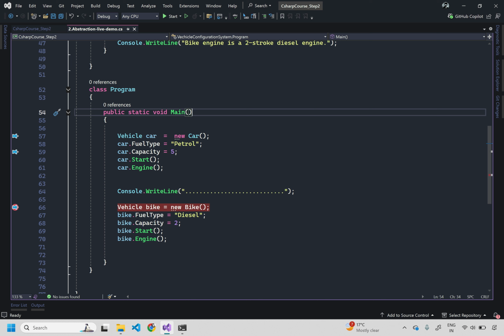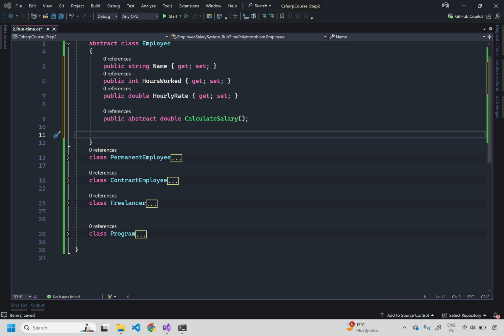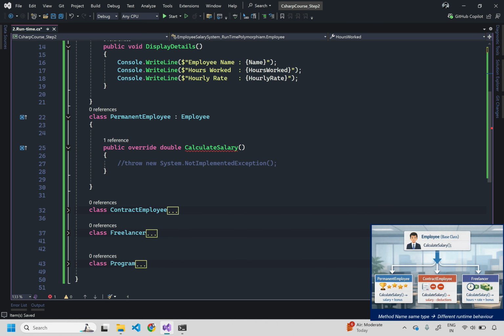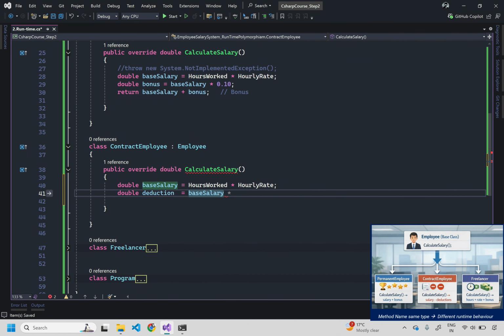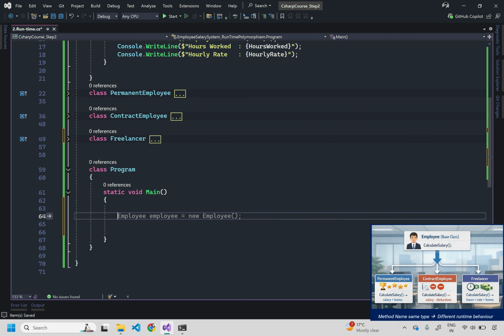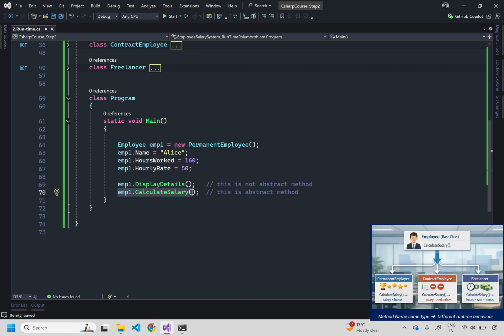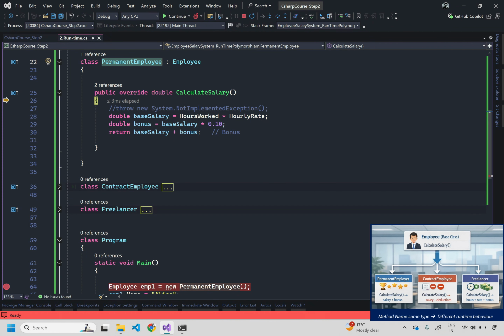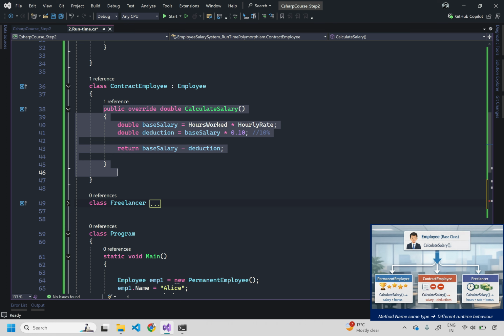100. Run-Time Polymorphism with Abstract Methods – Another Example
In this video, we will understand another practical example of Run-Time Polymorphism using Abstract Methods in C# with detailed explanation and real-time understanding.

Run-Time Polymorphism is one of the most important Object-Oriented Programming concepts because it helps developers achieve dynamic method execution, flexibility, scalability, and clean architecture in real-time software development.

This session is specially designed for beginners to clearly understand how abstract methods behave differently at runtime using another real-time practical example.

📘 In This Video:
✔ Revision of Run-Time Polymorphism
✔ Understanding Abstract Classes
✔ Creating Abstract Methods
✔ Overriding Methods in Multiple Child Classes
✔ Parent Reference with Different Child Objects
✔ Runtime Method Execution Flow
✔ Dynamic Behavior using Abstract Methods
✔ Another Real-Time Practical Example

🎯 What You Will Learn:
✔ Understanding Run-Time Polymorphism Clearly
✔ Working with Multiple Child Implementations
✔ Understanding Dynamic Method Execution
✔ Building Flexible Applications
✔ Real-Time Object-Oriented Programming Fundamentals

💡 Throughout This Course You Will Learn:
✔ Industry-Oriented Programming
✔ Object-Oriented Programming
✔ Async & Await
✔ Exception Handling
✔ Collections & Generics

💡 This Course Is Helpful For:

Beginners
Students
Freshers
Working Professionals
Job Seekers